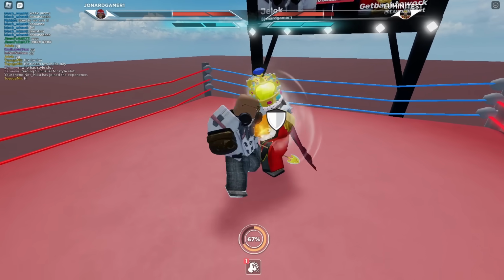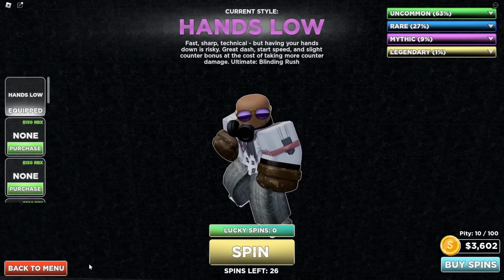THIS STYLE NEEDS A BUFF! | UNTITLED BOXING GAME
you cant go wrong though, his stance is wayy to drippy